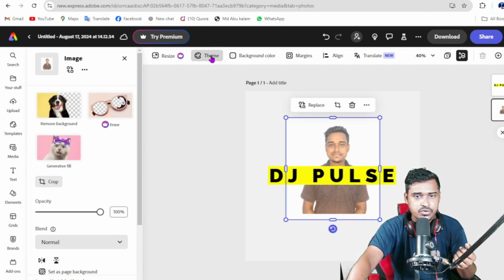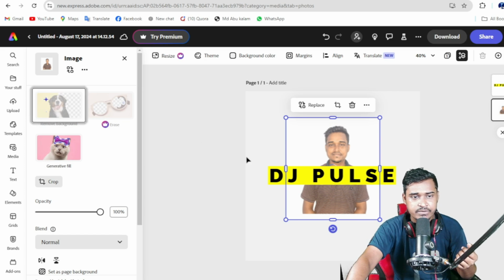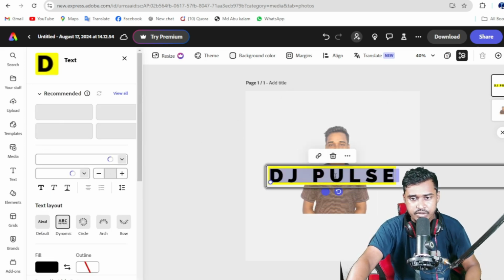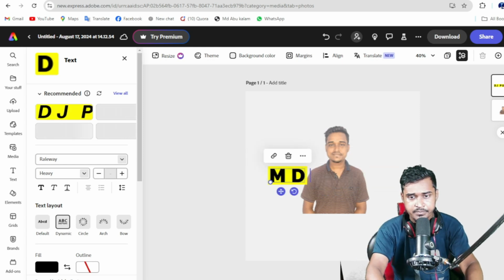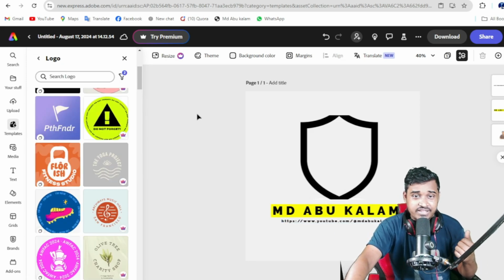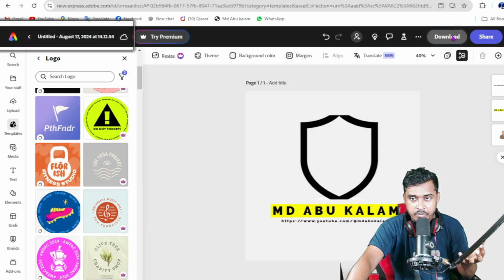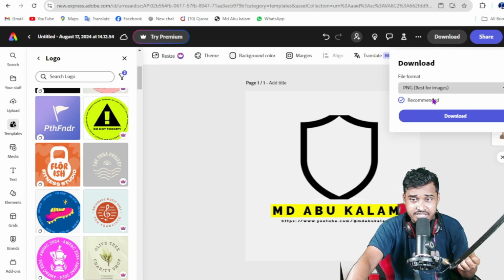How to make logo on Adobe Express- adobe express tutorial for beginners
Hello, In this video I will show you, How to make logo on Adobe Express- adobe express tutorial for beginners